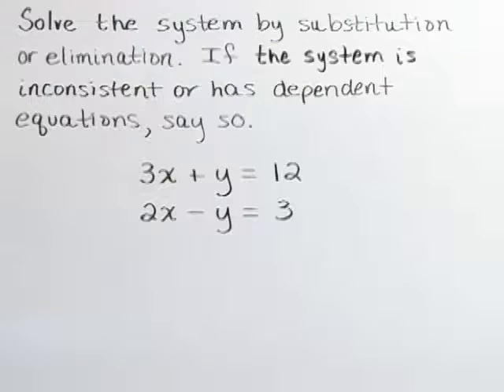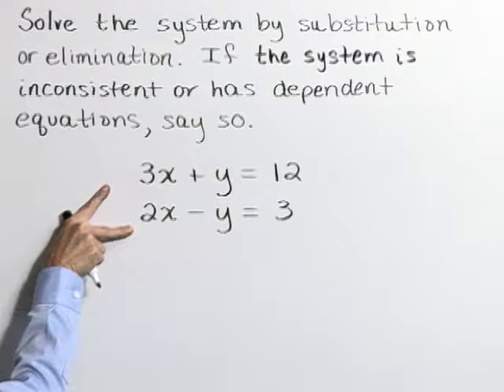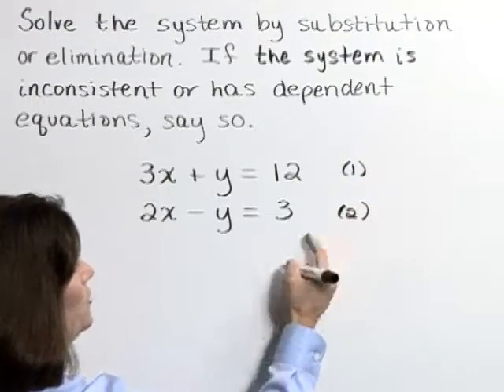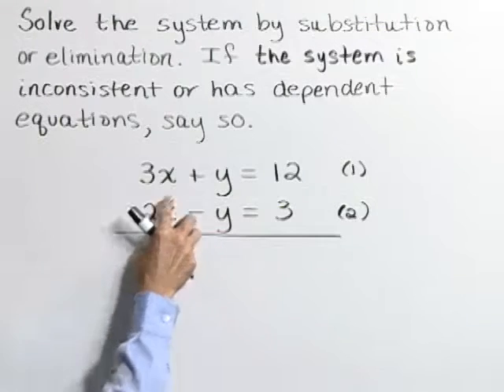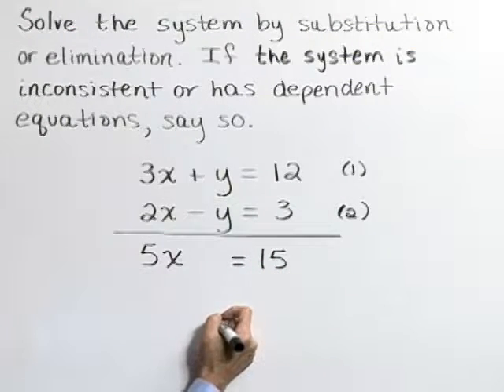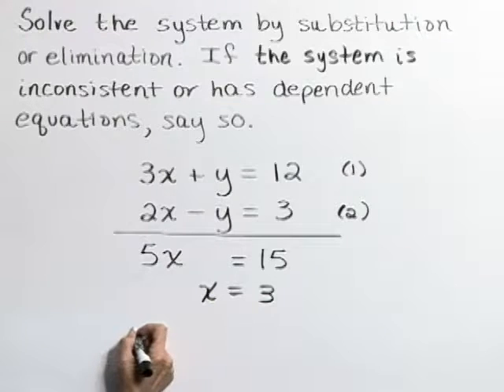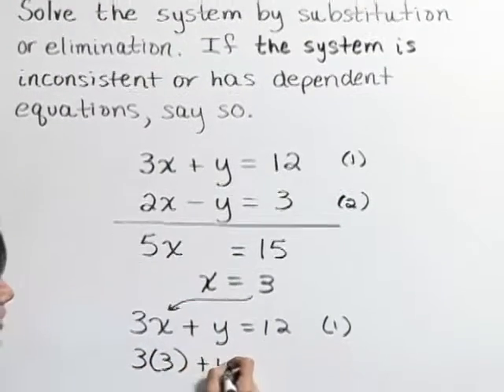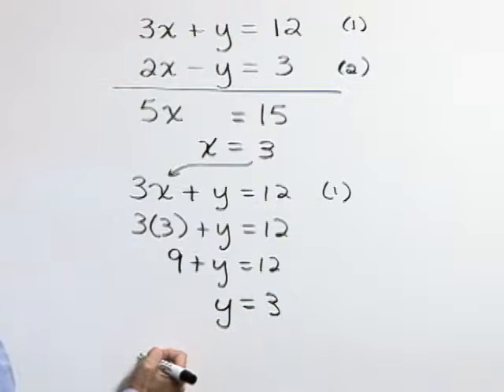Lial Introductory and Intermediate Algebra Chapter Test Prep: Ch. 8 Ex. 26